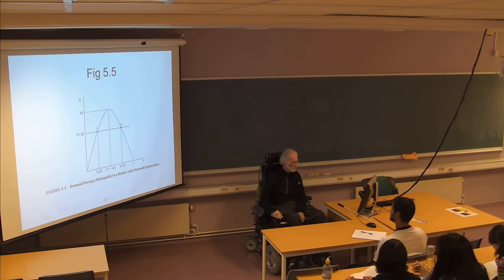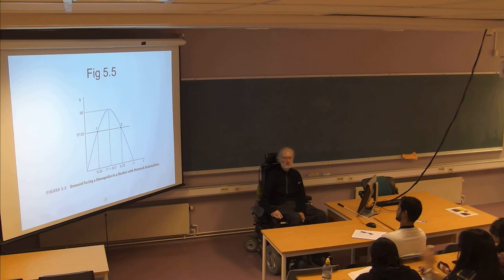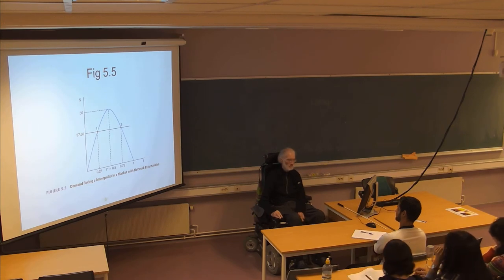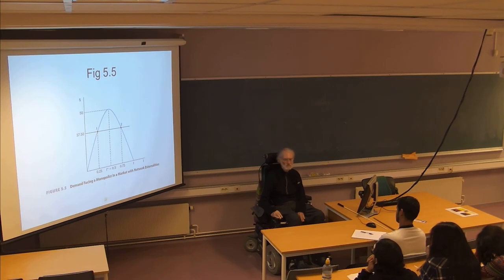01-F-15 Forelesning SØK710 (10. okt. 2014)